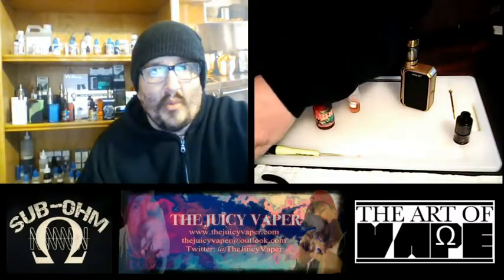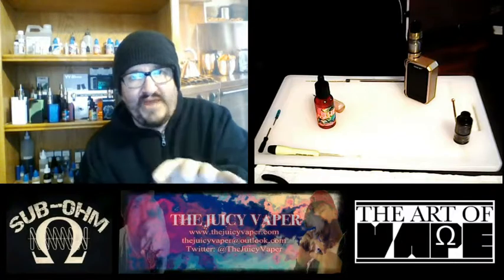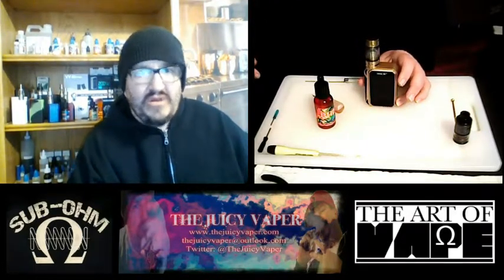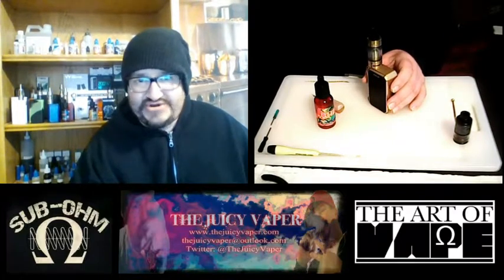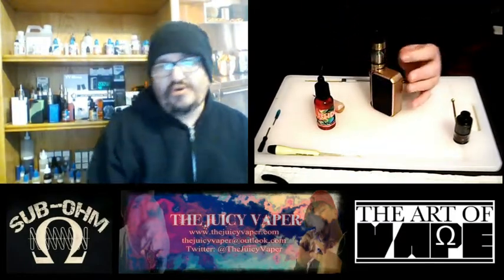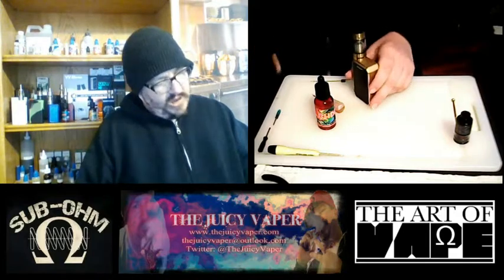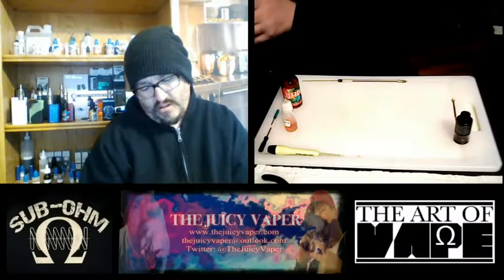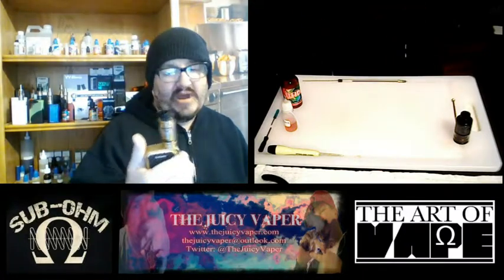G-Priv by SMOK – Review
Spec Techs:

Dual High-Amp 18650 Battery - Not Included
Dimensions: 85mm by 58.5mm by 28mm
Wattage Output Range: 1-220W
Min Atomizer Resistance: 0.06ohm
Temperature Range: 200-600F
Supports Ni200 Nickel, Titanium, and Stainless Steel Heating Elements
Superior Zinc Alloy Construction
Super Big 2.4 Inch OLED Touch Screen - Shatter Resistance
Screen-Lock Button - Simplify Operation
Five Drawing Effects: Min, Max, Soft, Normal, Hard
Temperature Coefficient of Resistance (TCR) Adjustments
User-Friendly Interface
Stealth Firing Bar Mechanism
Magnetized Battery Cover - Carbon Fiber Inlay
Temperature Protection
Over/Under Voltage Protection
MicroUSB Port
510 Connection
Available in Black/Red, Gold, Silver, Purple, White/Red, Orange, Green, Rainbow
SMOK TFV8 Big Baby Tank Features:

24.5mm Diameter
5mL Juice Capacity
Superior Stainless Steel Construction
High-Grade Glass Reinforcement
Convenient Top-Fill Design with Hinge Lock
Dual Adjustable Airflow Control at Base
Black Delrin Ultra-Wide Drip Tip
Patented Baby Turbo Engines Coil Structure
0.4ohm V8 Baby-Q2 Dual Coil - rated for 30-80W | recommended 55-65W
0.15ohm V8 Baby-X4 Quad Coil - rated for 30-70W | recommended 45-60W
0.15ohm V8 Baby-T8 Octuple Coil - rated for 50-100W | recommended 60-80W
V8 Baby RBA - Two-Post Deck
510 Connection
Includes:

1 G-Priv 220 Box Mod
1 TFV8 Big Baby Tank
1 Preinstalled V8-X4 Coil Head
1 Replacement V8-T6 Coil Head
1 Replacement Glass Tube
Spare Parts
Instructional Manual